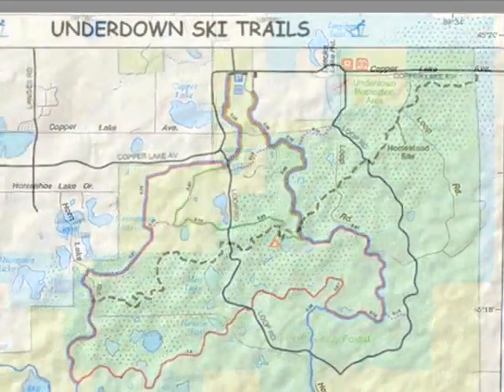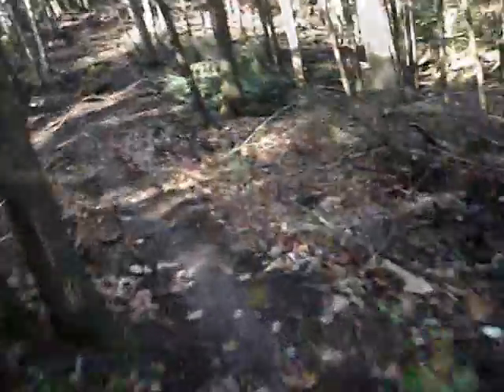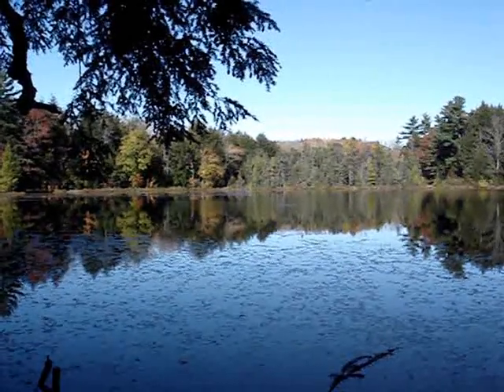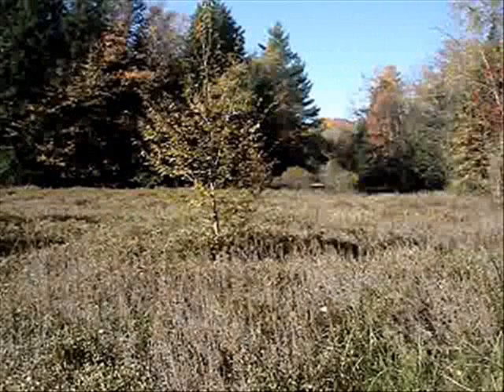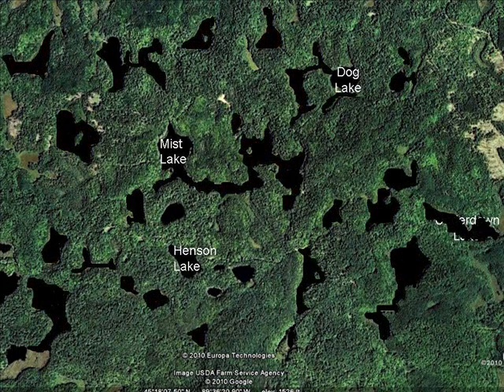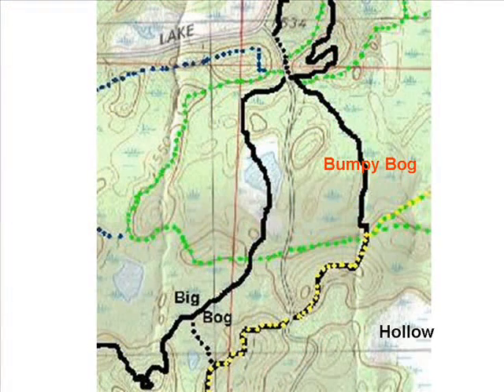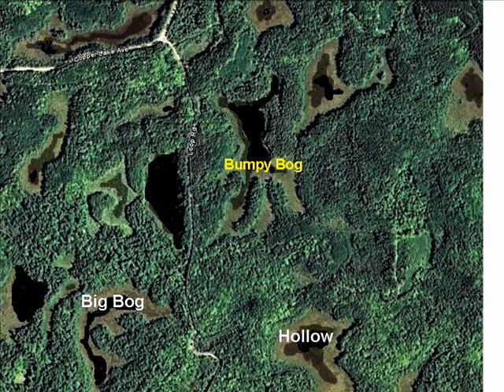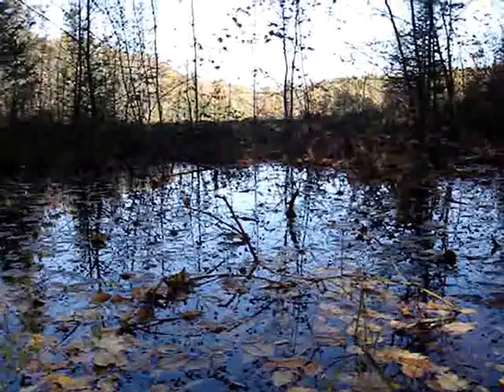History Underdown 1.wmv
Ice Age